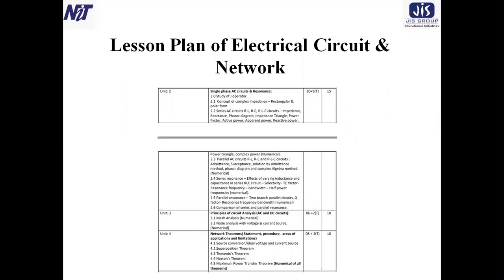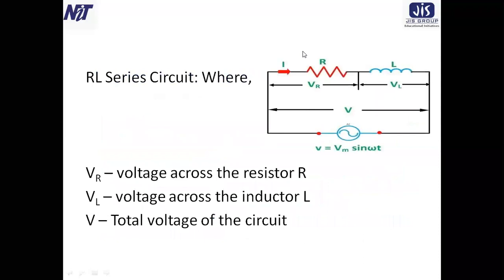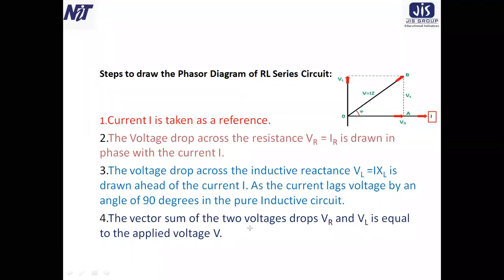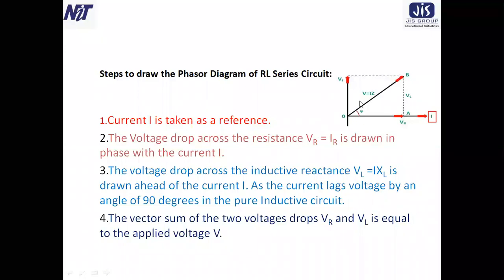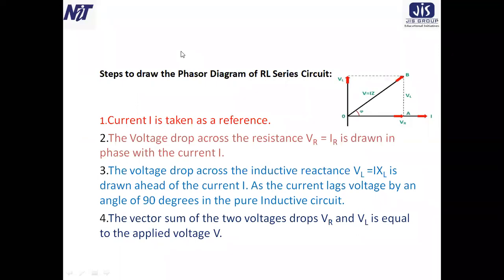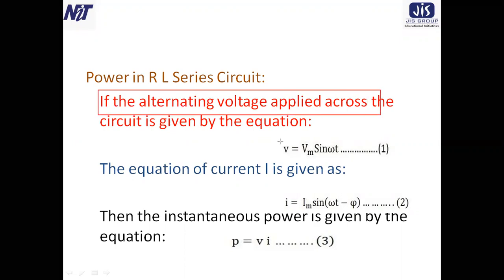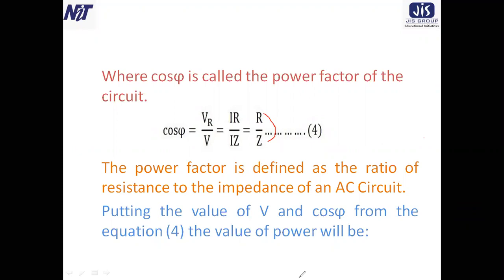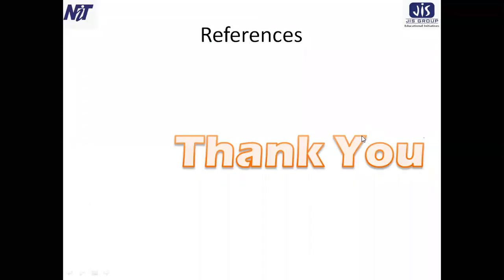Phasor diagram & Impedance Triangle of series RL circuit